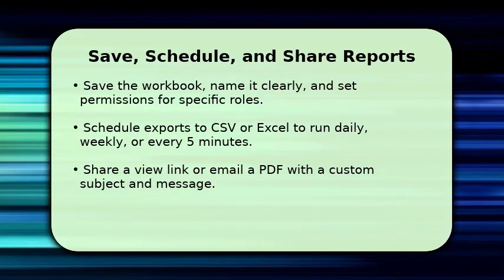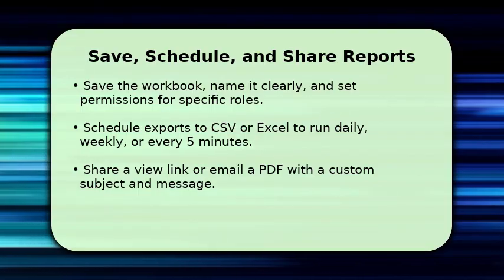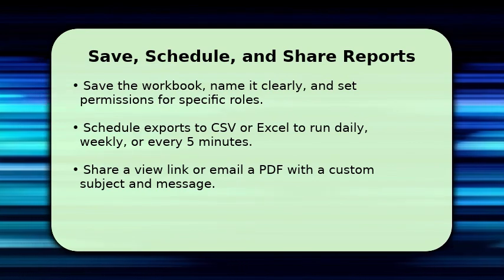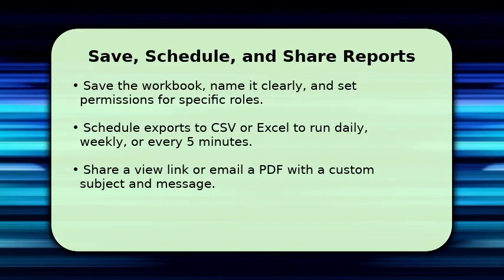How to Use Netsuite Analytics (easy Method)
How to Use Netsuite Analytics (easy Method) | 🔒 Surfshark VPN Deal — Stay private and secure. $1.99/mo + 3 Months Free ▸

This video guides you through setting up dashboards, interpreting data reports, and optimizing your ecommerce platform with actionable tips.

Netsuite Analytics, business intelligence, dashboard setup, data interpretation Netsuite, eCommerce optimization